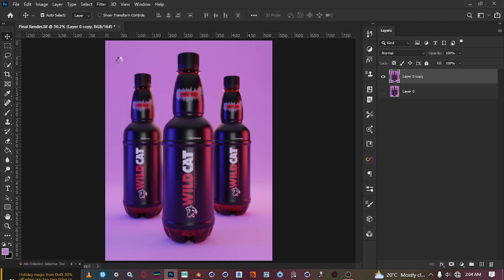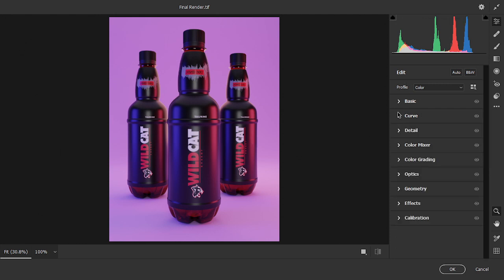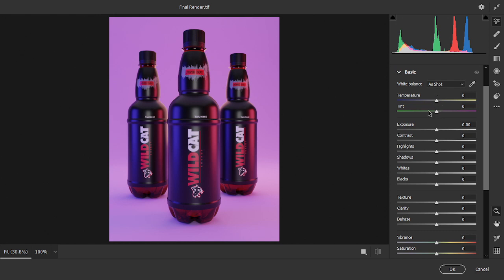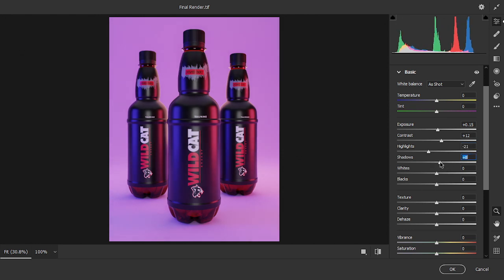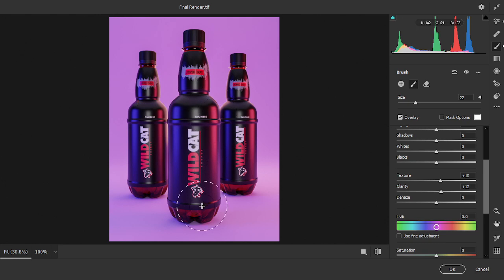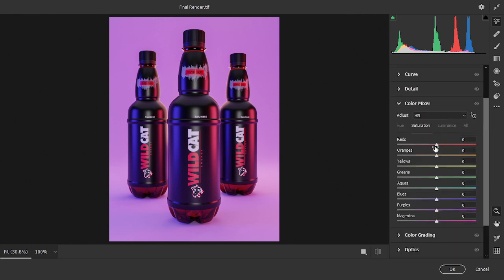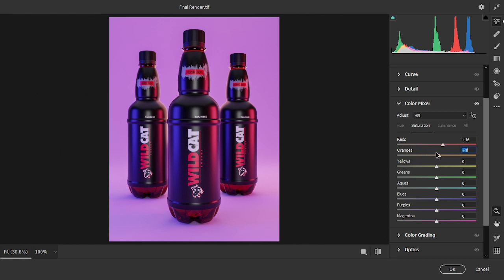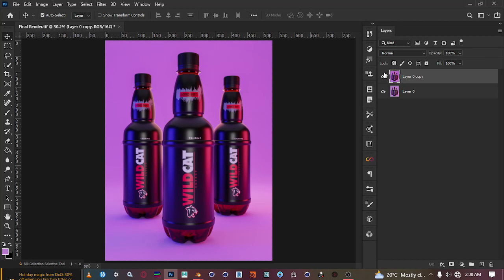Blender Product Visualization PART 10 Post Processing in Photoshop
In part 10,we will now do some image adjustments in photoshop.